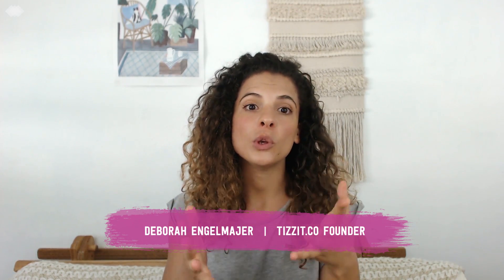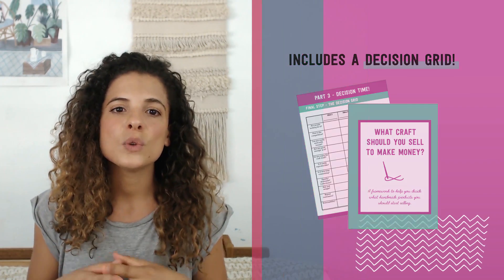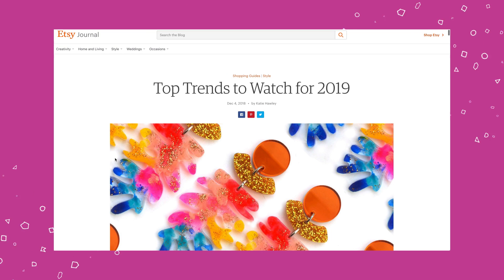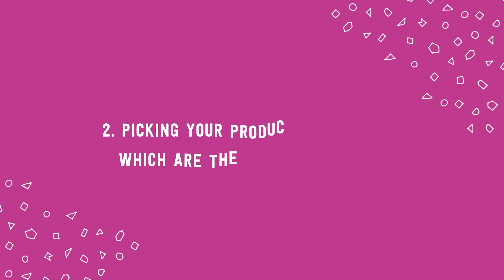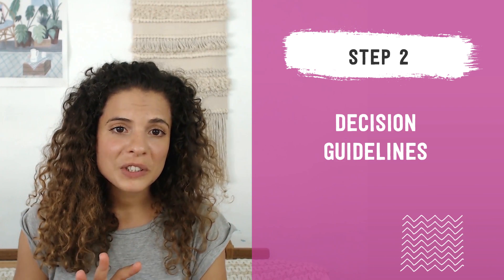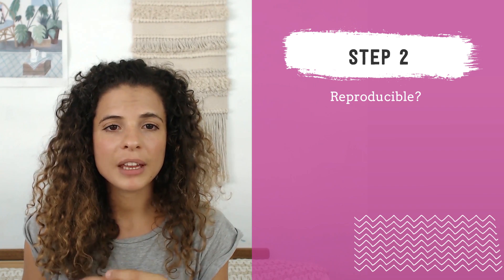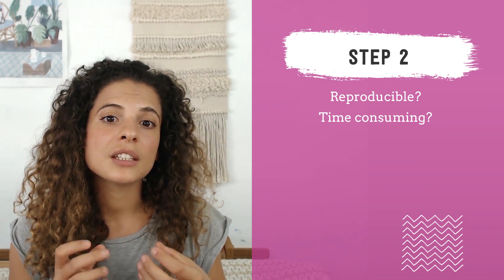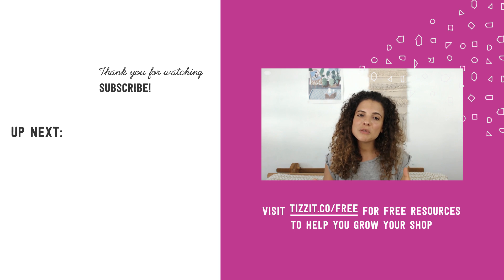What craft should you sell to make money online?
Do you want to start selling your crafts online but not sure which one you should sell?
Maybe you are multi-passionate and can create all sorts of different products from jewellery to knitting and macrame and paintings and maybe even more.
But unfortunately, you can’t sell everything and anything you make.

So how do you decide what you should sell?

This week's video (+ FREE workbook) will give you a complete framework to help you decide.

FOR EXPERT TRAINING + SUPPORT TO GROW YOUR HANDMADE SHOP, CHECK OUT TIZZIT HQ:

ETSY TRENDS / FORECASTS:

ETSY 2019 TRENDS: